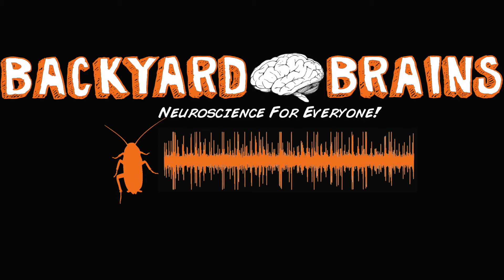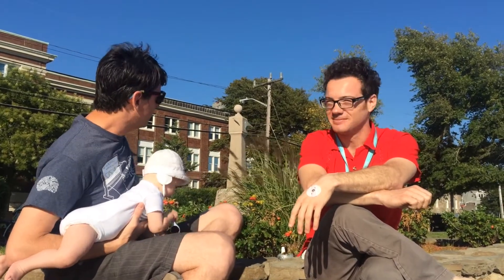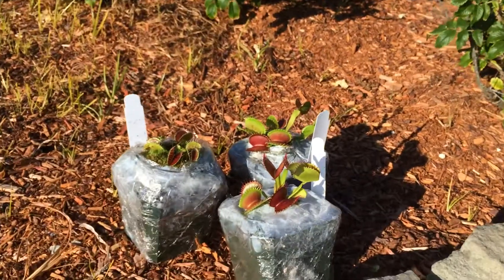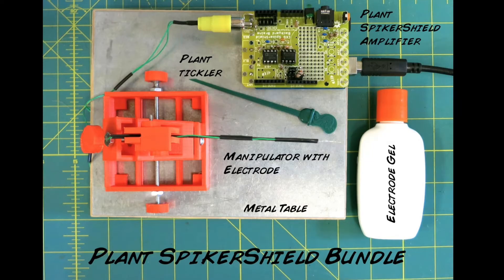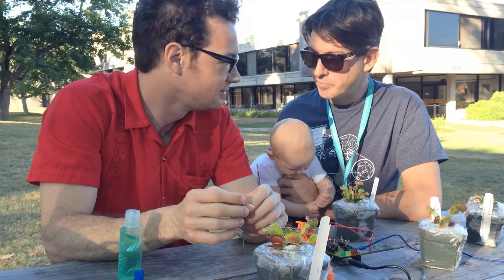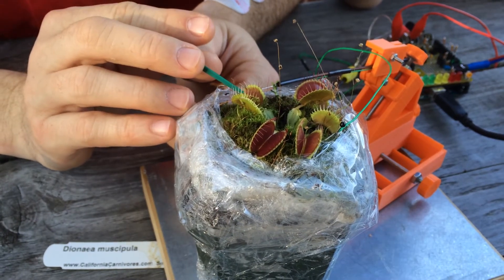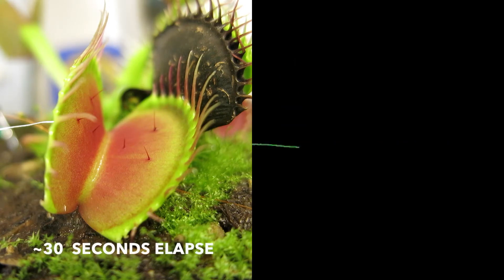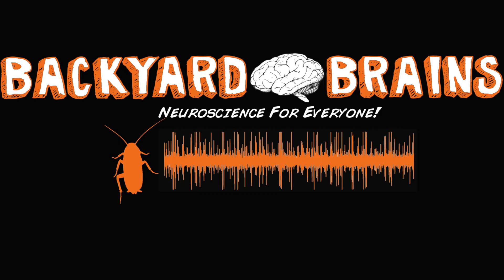Action Potentials from Venus Fly Traps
Did you know that plants can fire Spikes as well? Here we show action potentials using that wonderful plant found in the North Carolina swamps. Recorded on location in August 2014 at the Marine Biological Laboratory in Woods Hole, Massachusetts. Thanks to the 2014 Methods in Computational Neuroscience course for inviting us to teach and do some new experiments.